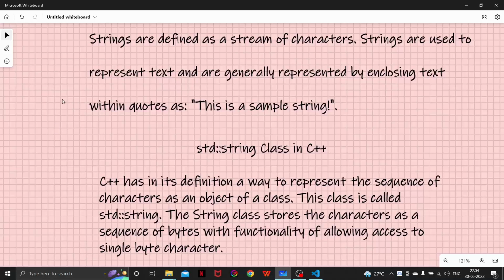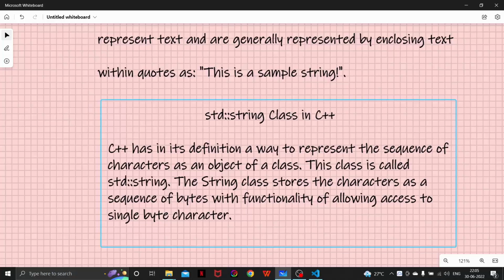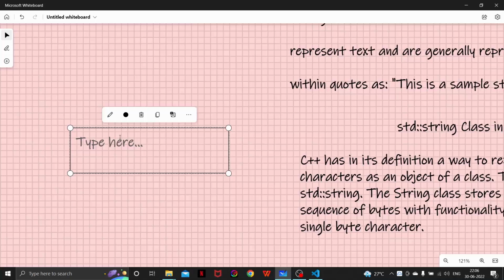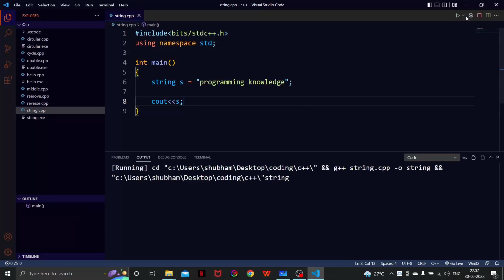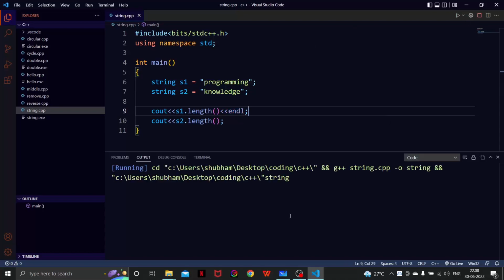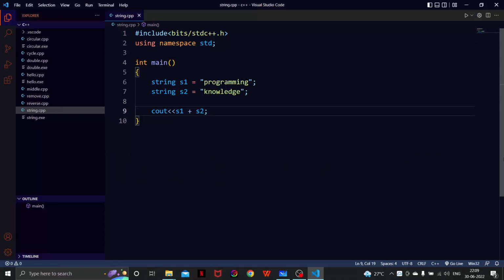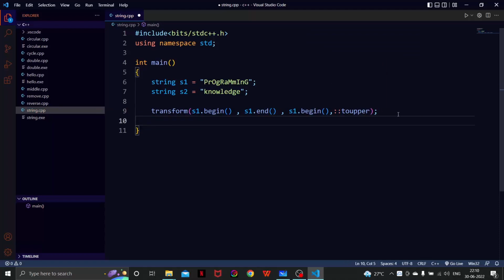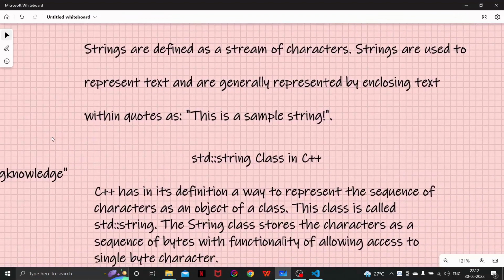String in Data Structure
In this video, we are going start in a new topic : STRINGS. Strings are defined as a stream of characters. Strings are used to represent text and are generally represented by enclosing text within quotes as: "This is a sample string!". std::string Class in C++ C++ has in its definition a way to represent the sequence of characters as an object of a class. This class is called std::string. The String class stores the characters as a sequence of bytes with functionality of allowing access to single byte character. Each element in a linked list consists of two parts: Data: This part stores the data value of the node. That is the information to be stored at the current node. Next Pointer: This is the pointer variable or any other variable which stores the address of the next node in the memory. In this video, you’ll also learn about asymptotic notations, they are basically mathematical notations which represent order of growth of any mathematical function. There are three famous notations which you’ll see in this video, they are big O , Theta , Omega. Welcome to the first video Tutorial on Data Structures And Algorithms. In this video I am going to provide an Introduction to Data Structures And Algorithms. This Course is created to Explain the Fundamentals of data structures and algorithms. This video Will explain What is data?, What is data structure?, The Need for Data Structures, What is algorithm? DataStructures Algorithms DSandAlgo ProgrammingKnowledge ★★★Top Online Courses From ProgrammingKnowledge ★★★ Python Programming Course ➡️ Java Programming Course ➡️ Bash Shell Scripting Course ➡️ Linux Command Line Tutorials ➡️ C Programming Course ➡️ C++ Programming Course ➡️ PHP Programming Course ➡️ Android Development Course ➡️ C# Programming Course ➡️ JavaFx Programming Course ➡️ NodeJs Programming Course ➡️ Jenkins Course For Developers and DevOps ➡️ Scala Programming Tutorial Course ➡️ Bootstrap Responsive Web Design Tutorial ➡️ MongoDB Tutorial Course ➡️ QT C++ GUI Tutorial For Beginners ➡️ ★★★ Online Courses to learn ★★★ Data Science Machine Learning Artificial Intelligence Data Analytics with R Certification Training DevOps Certification Training AWS Architect Certification Training Java, J2EE & SOA Certification Training AI & Deep Learning with TensorFlow Big Data Hadoop Certification Training AWS Architect Certification Training Selenium Certification Training Tableau Training & Certification Linux Administration Certification Training DISCLAIMER: This video and description contains affiliate links, which means that if you click on one of the product links, I’ll receive a small commission. Thank you for the support!